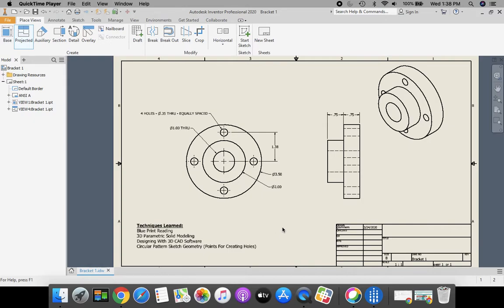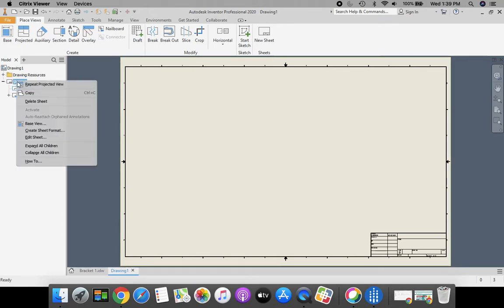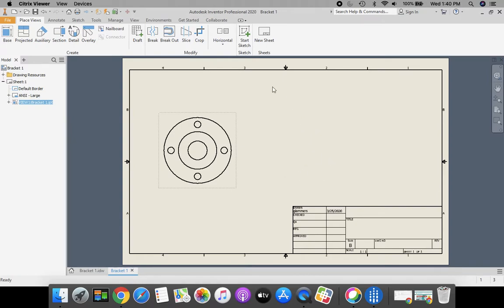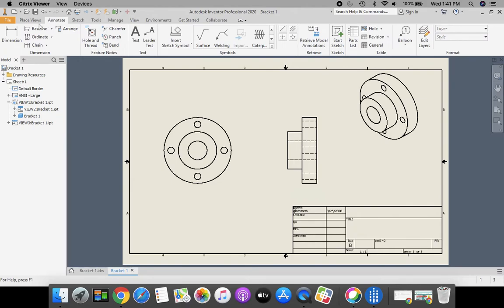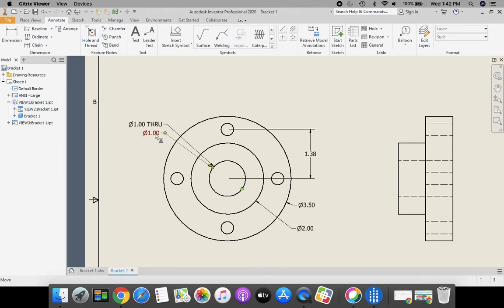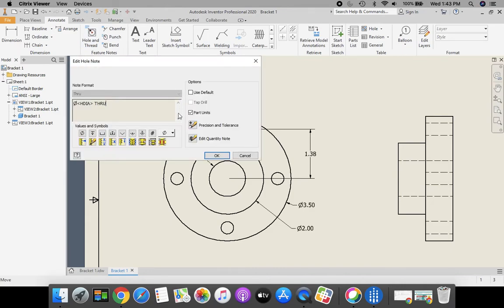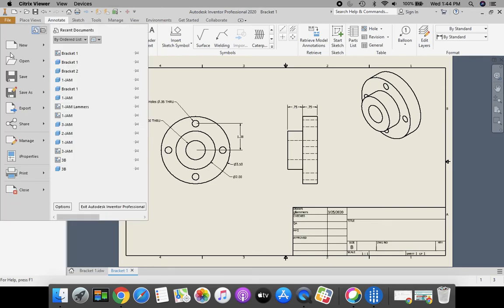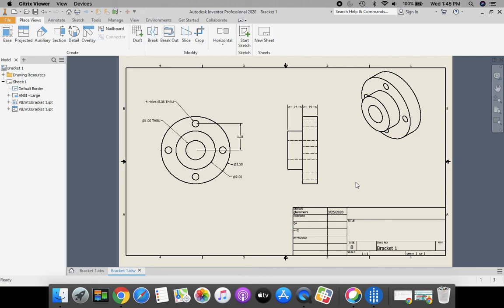Bracket 1 IDW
Create An IDW Of Bracket-1 Using Inventor